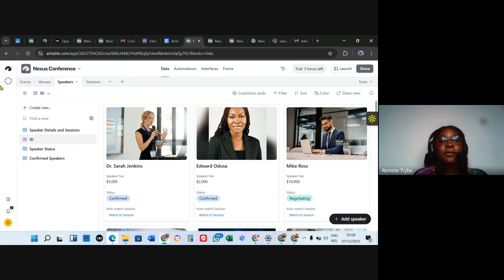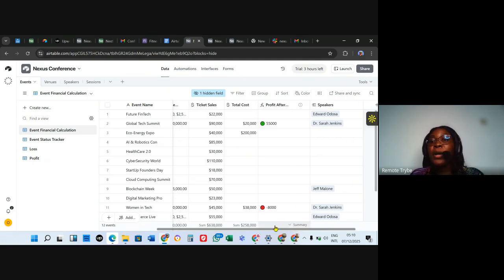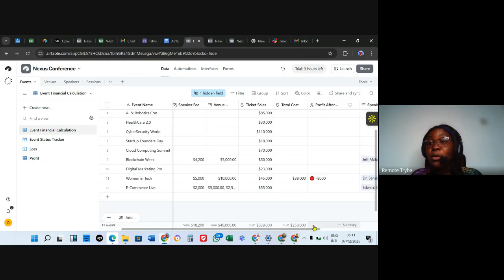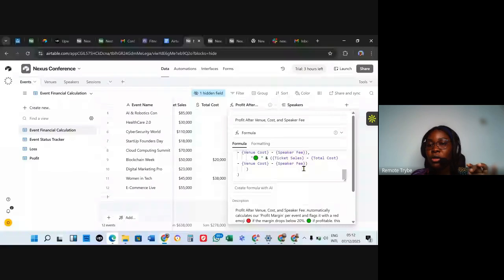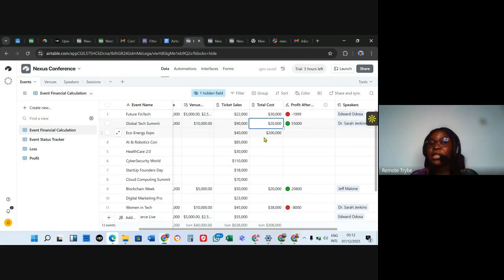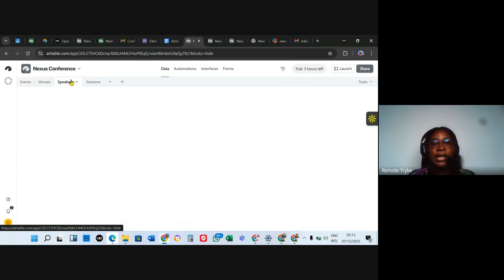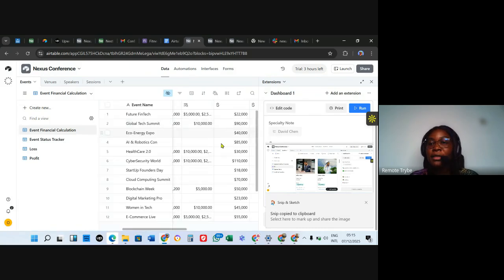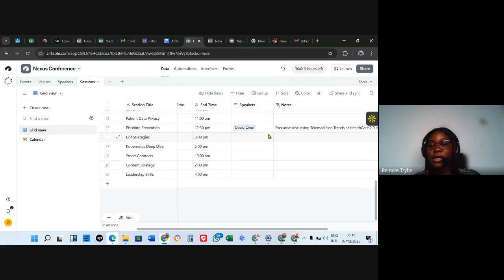Track Event Profit Margins with Airtable Formulas & Views | Part 3: Financial Insights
Part 3 of our Airtable automation series! In this demo, I show how to:
- Calculate *event profit margins* using a formula field (Venue Cost, Speaker Fee, Total Cost).
- Use *lookup & rollup fields* to link data across tables (Speakers, Venues, Events)—only populating when speakers are assigned.
- Create *custom views* for your financial team to monitor Profit & Loss with clear red/green indicators ( less than 20% or greater than 20%).

) for speaker auto-assigning

) for speaker confirmations.

 For the best viewing experience, click the gear icon → Quality → select 1080p or the highest available! 😄